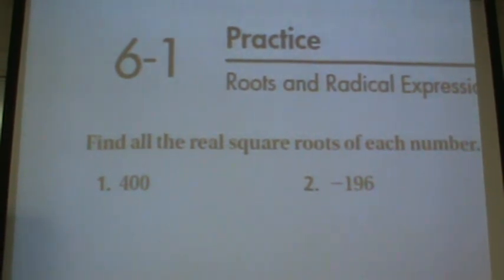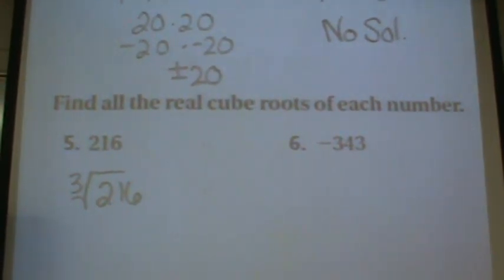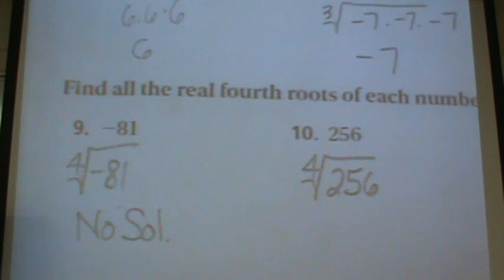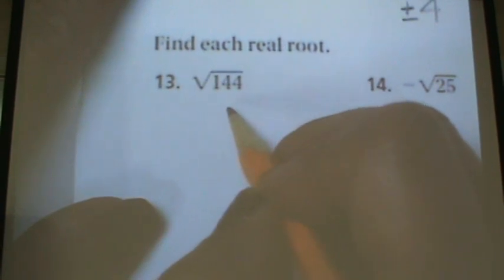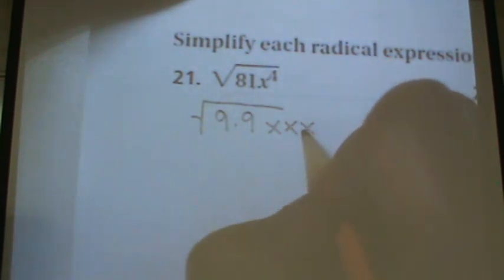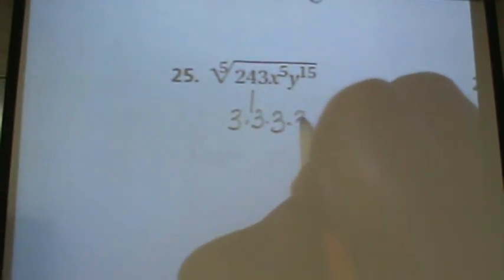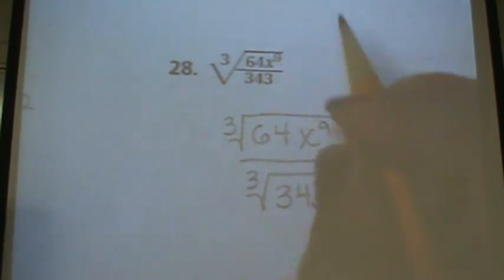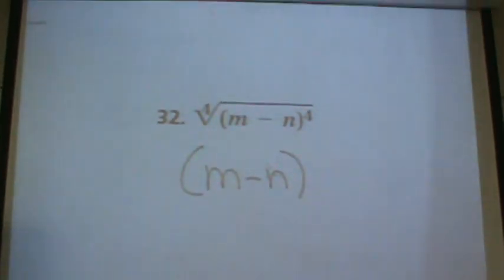Algebra 2 6.1 Homework